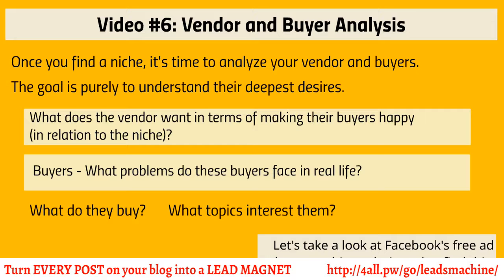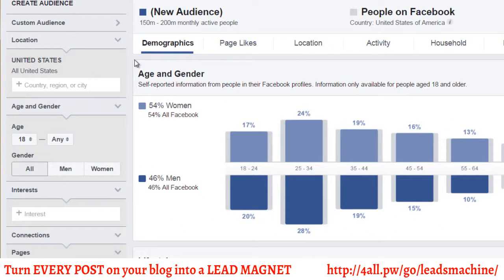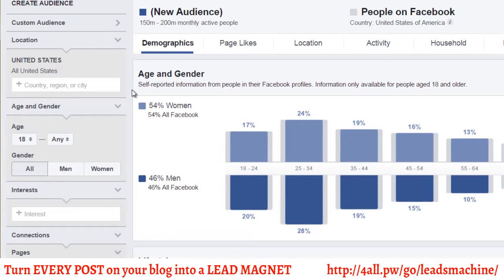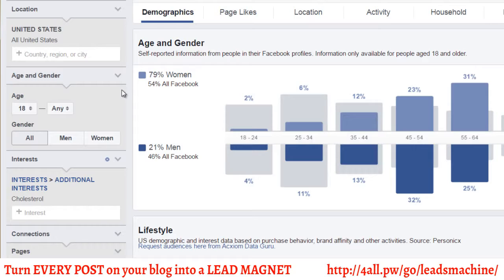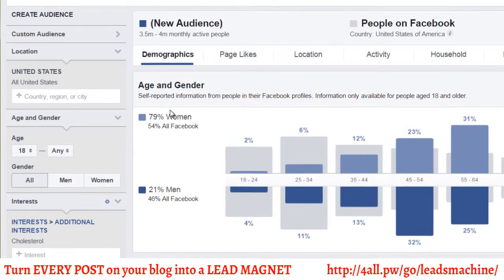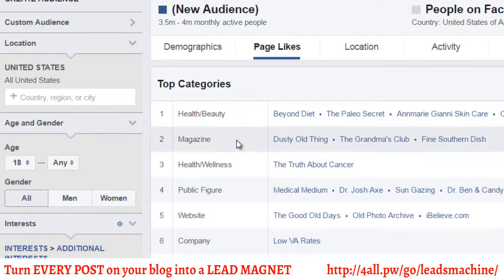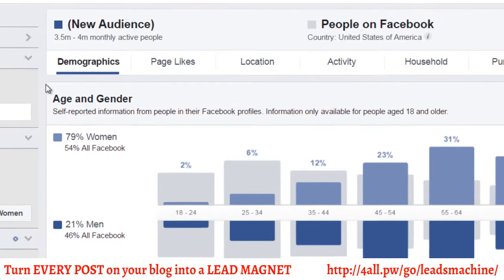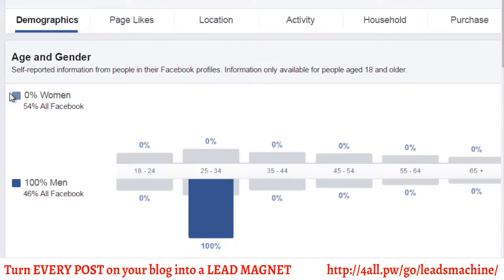Building Your Buyers List Video 6 Vendor and Buyer Analysis